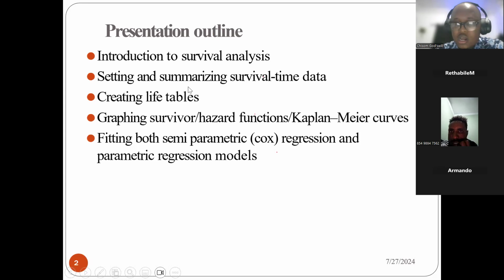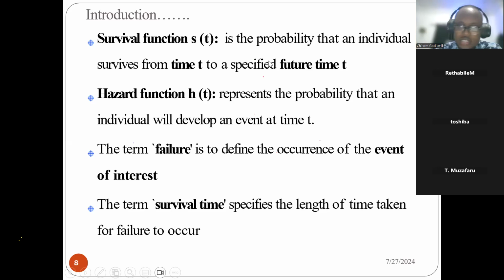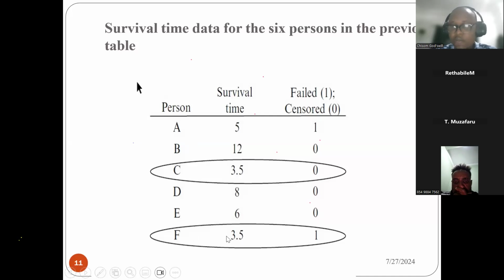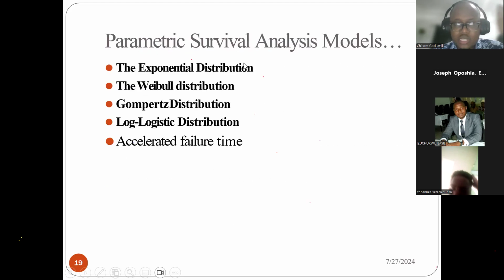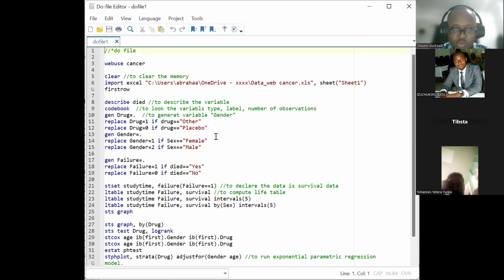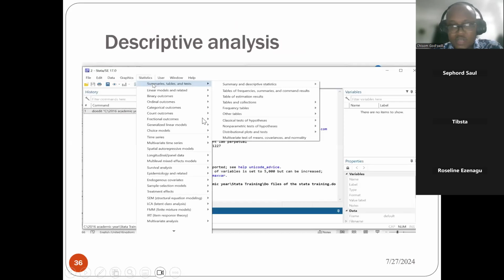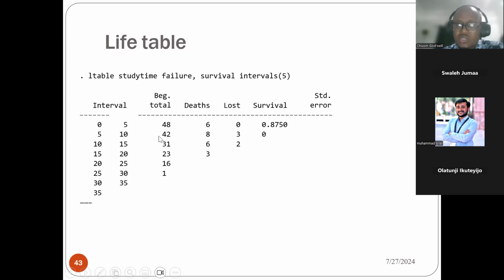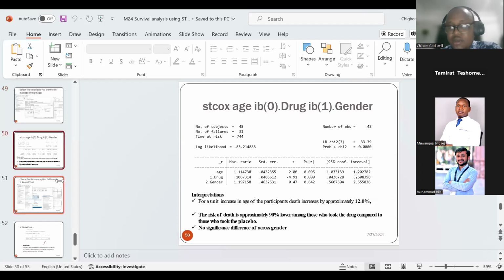Introduction to Survival Analysis using STATA, Session 1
Introduction to Survival Analysis using the STATA software. Basic concepts in hazard functions and ratios, censoring, and life tables.